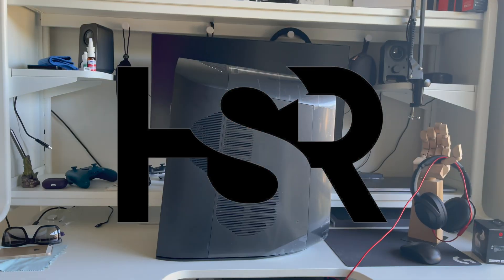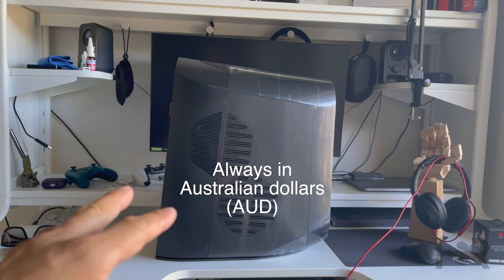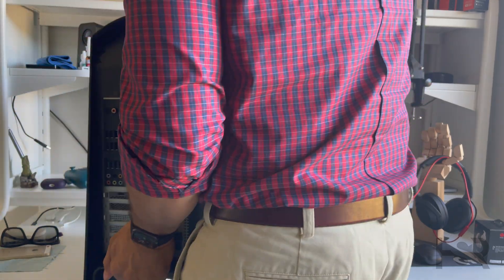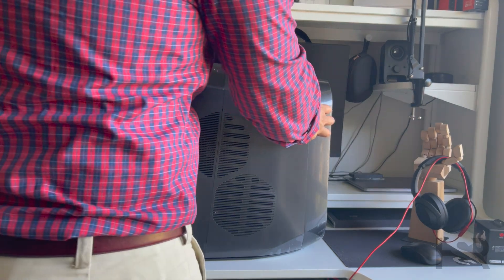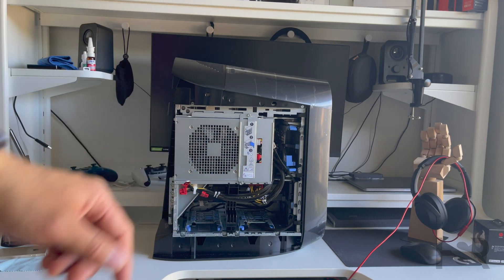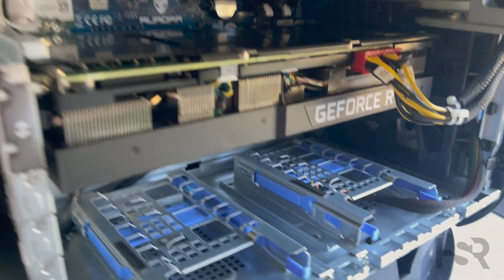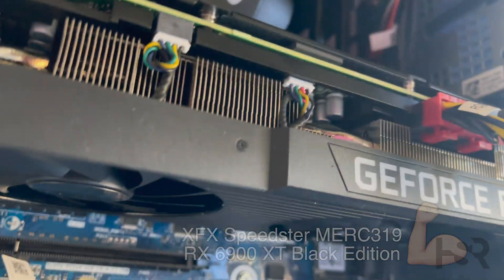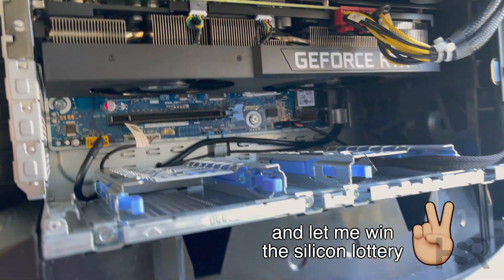RTX 3080 Ti reveal; What variant of the RTX 3080 Ti did I get in Dell's Alienware Aurora R12 🤔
Bought the Aurora R12 to harvest the RTX 3080 Ti. I will be finding out for the first time which variant of the RTX 3080 Ti did I get. Is it a Founders Edition or AIB or something different 🤯 Stick around to find out what I got. Also subscribe as I will be testing this system against my custom built gaming PC which has a XFX Speedster MERC319 RX 6900 XT Black Edition paired up with a 5800X.